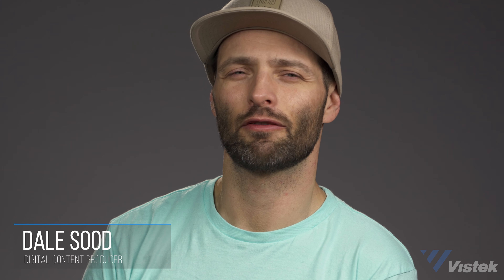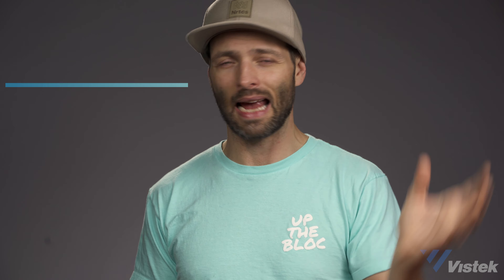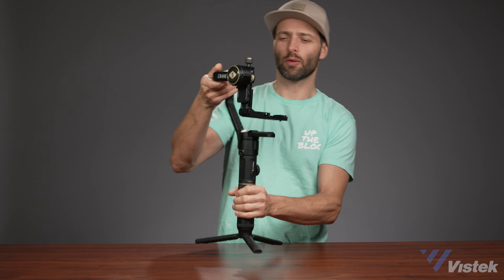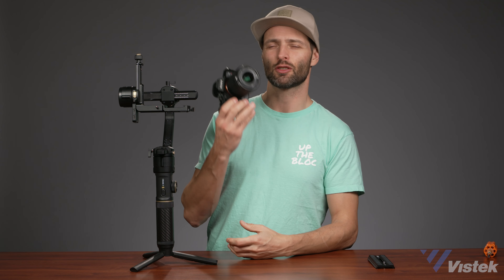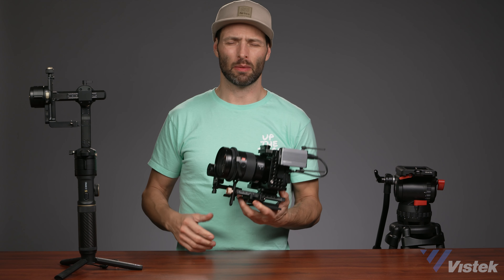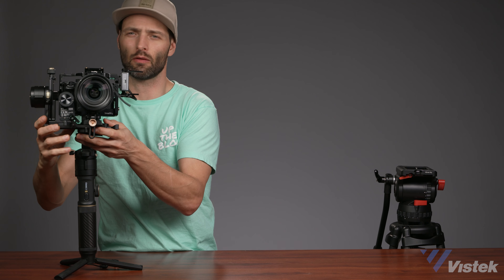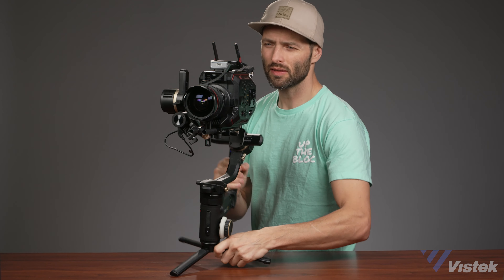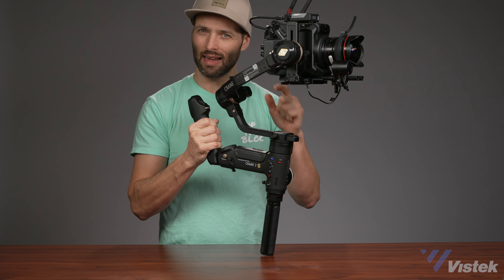Pushing the Limits: Crane 2S & 3S | Advanced Rigging & Supports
Want to see what the limits of your gimbal can do?  We show you how to run camera packages on the fringes of your weight capacity and troubleshooting strategies when things get a little shaky.

Hey, this video is way long.  So just jump to the part that interests you.

0:00 - Rather long winded intro
2:45 - Tools: The one on camera talking about the ones you'll use.
4:37 - Crane 2S: Ultra Light / Point & Shoot
8:32 - Crane 2S: Mirrorless
9:37 - Crane 2S: Pro Mirrorless
12:00 - Zhiyun TransMount Accessories
16:42 - Crane 2S: Cine Light
22:07 - Crane 3S: Cine Light
24:34 - Crane 3S: Cine Pro
28:28 - Crane 3S: Support Rigs
30:52 - Crane 3S: Steadicam Aero A-15/A-30
35:11 - Remote controlling your gimbal